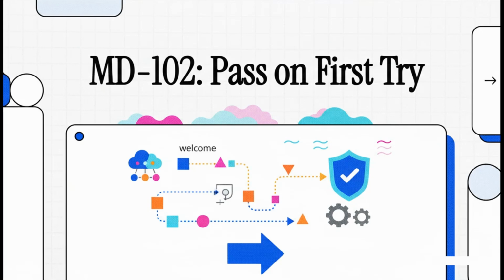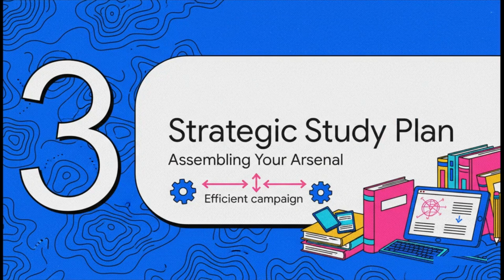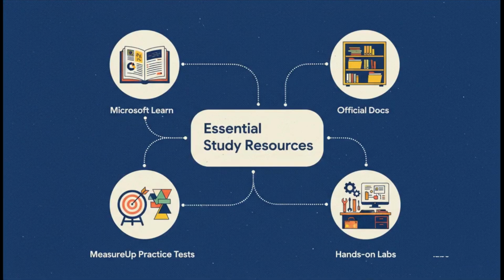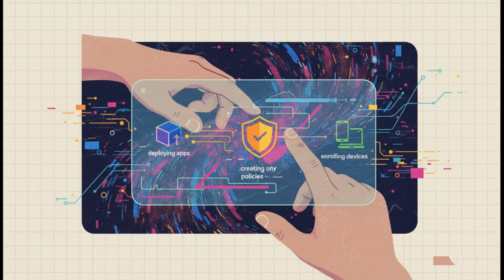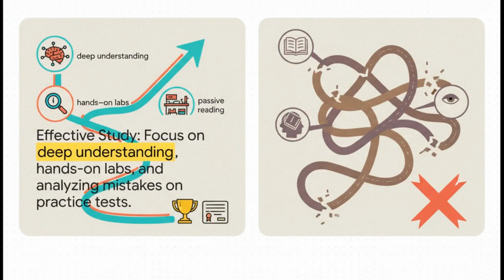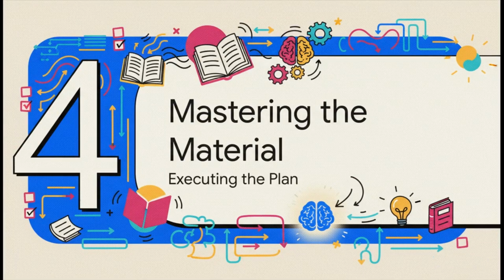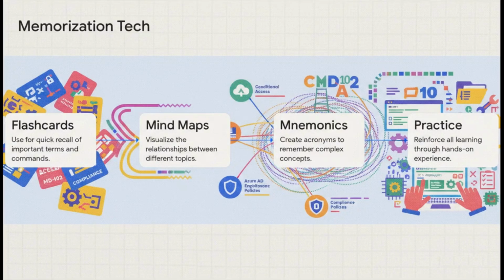How to Pass MD-102 on First Try – Step-by-Step Guide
Want to pass the MD-102 exam on your first try? This complete MD-102 study guide reveals the exact strategy to master Microsoft Intune, Entra ID, and endpoint management fast.

Preparing for the MD-102: Endpoint Administrator certification? In this video, I break down the proven MD-102 exam prep strategy that helps you avoid common mistakes and pass with confidence.

You’ll learn how to structure your MD-102 training, what topics Microsoft focuses on most, and how to use Microsoft Learn and practice tests effectively.

💡 In this video, you’ll discover:
✅ The best MD-102 study plan for beginners
✅ How to pass MD-102 on your first attempt
✅ Key Microsoft Intune and Entra ID topics
✅ Common MD-102 exam mistakes to avoid
✅ Proven MD-102 exam tips and success strategies

If you're serious about earning your Microsoft certification and becoming a certified Endpoint Administrator, this MD-102 guide will give you the clarity and direction you need.

📘 Watch until the end for bonus MD-102 top tips most candidates overlook!